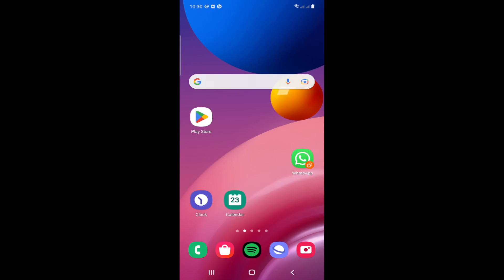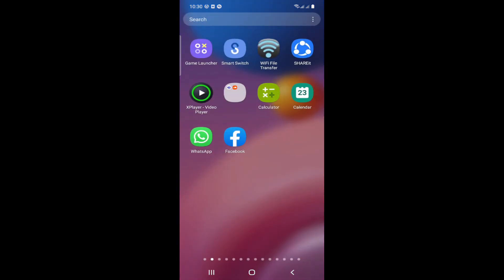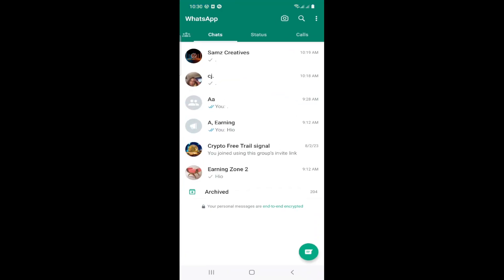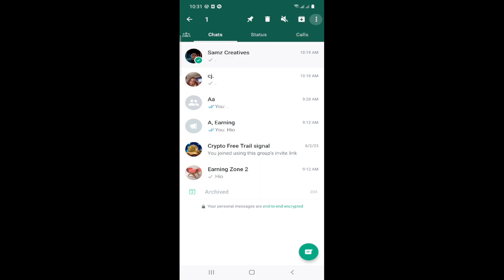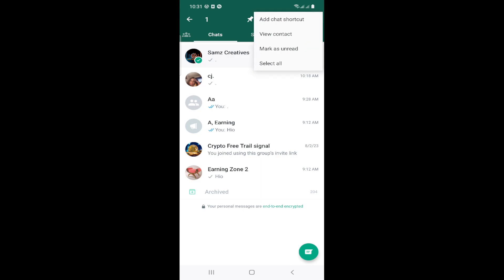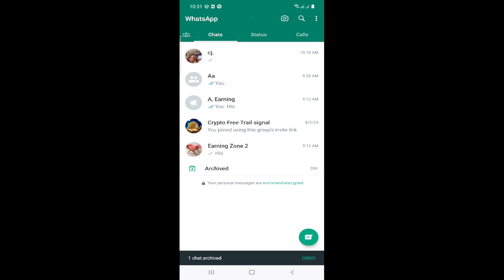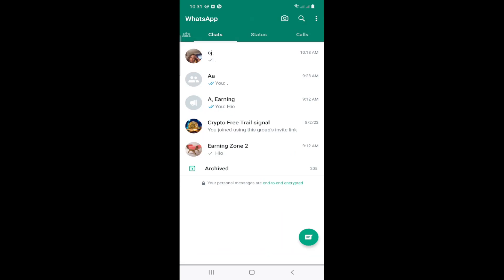How to Archive Chat on Whatsapp Account 2023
Keep your WhatsApp chats organized and clutter-free by learning how to archive conversations in 2023. Our guide walks you through the steps to temporarily hide chats while preserving their content. Discover how to access the archive feature, hide individual or group chats, and access your archived chats whenever needed. Whether it's tidying up your chat list or prioritizing important conversations, archiving chats is a smart way to maintain a streamlined messaging experience.